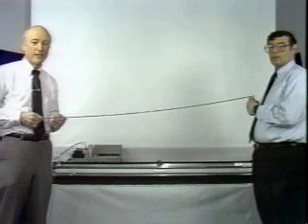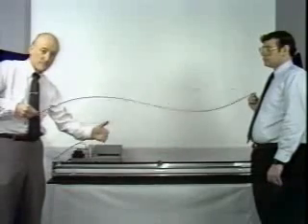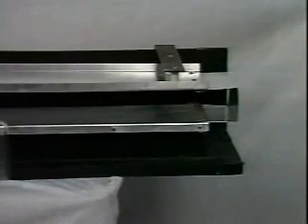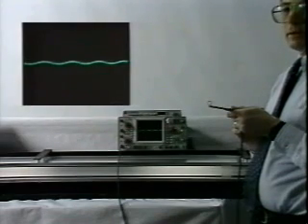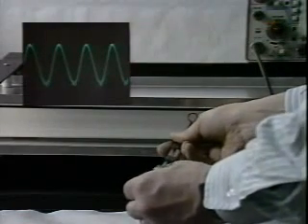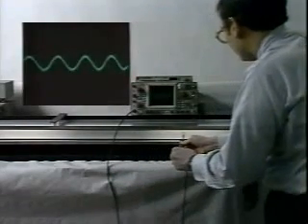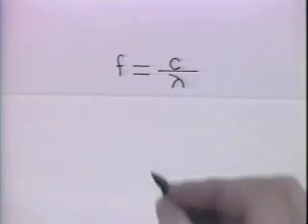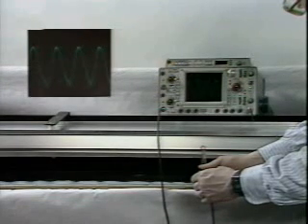Lec 24 | MIT 6.013 Electromagnetics and Applications, Fall 2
Visualization of Standing Waves